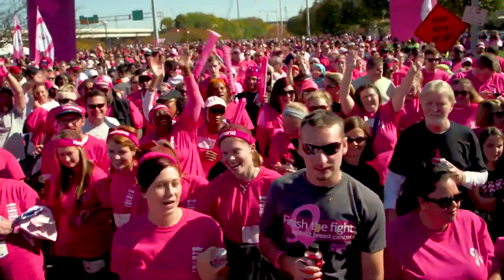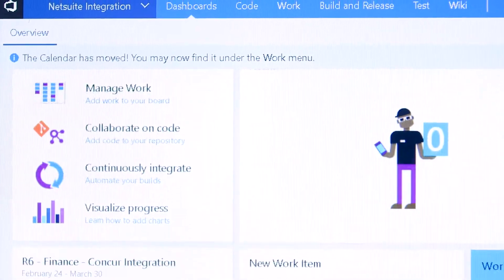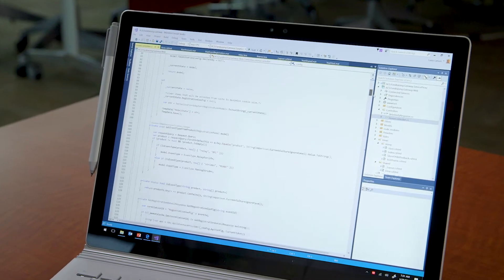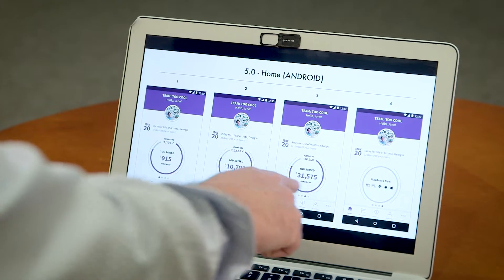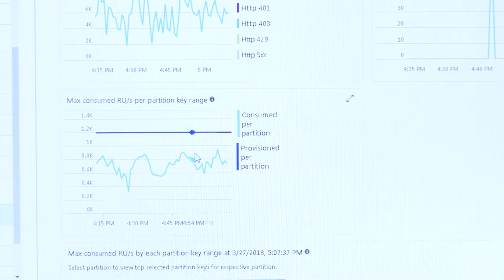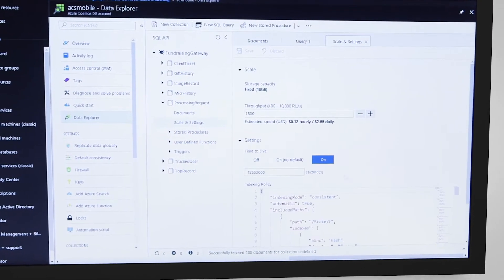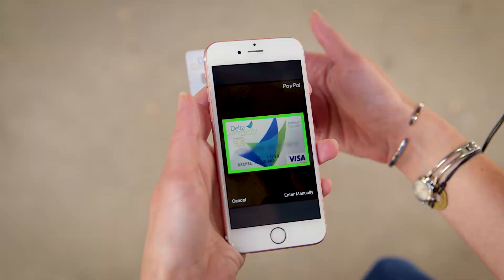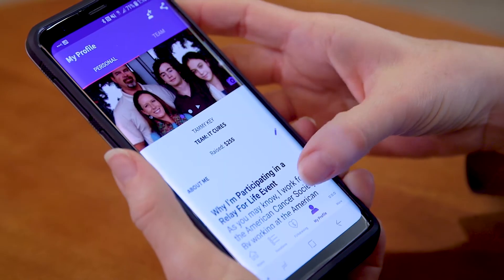How Microsoft Azure is helping the American Cancer Society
Learn how the American Cancer Society uses Visual Studio Tools for Xamarin and Microsoft Azure to support cancer patients. Using Visual Studio Team Services, the American Cancer Society developed a mobile app for the Cancer.org website that seamlessly integrated with Microsoft Azure, allowing them to cross publish and scale. Watch how this app has helped the organization fight cancer by making it easier to raise money and connect with the world.